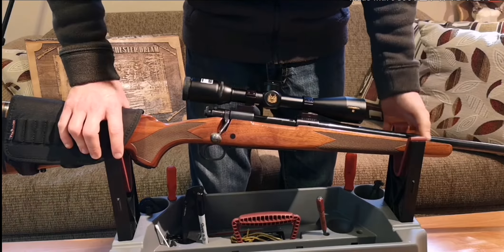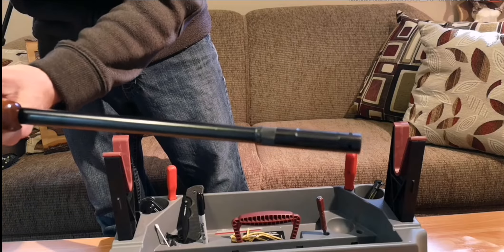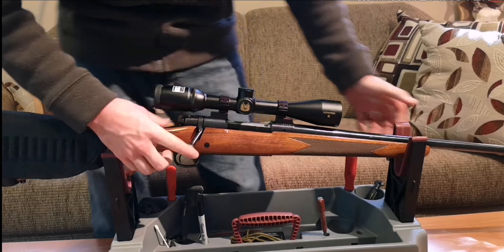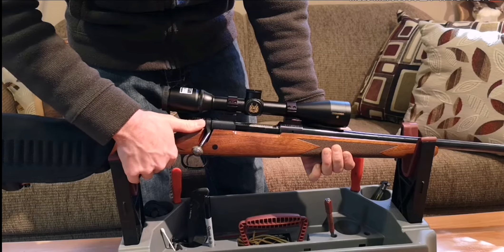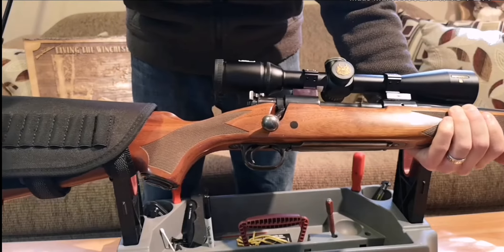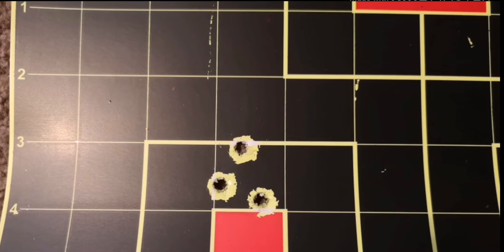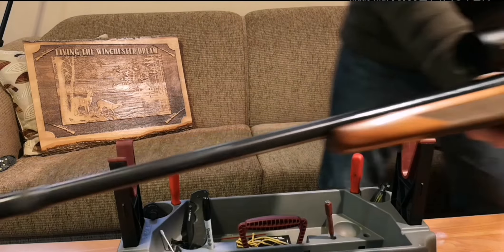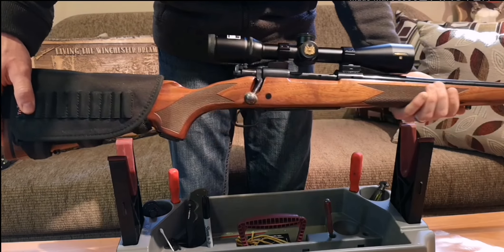Winchester Model 70 Classic Sporter 25-06 - Rifle review + Range report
Another ManTime TV, in depth rifle review with a range report on a Winchester Model 70 Classic Sporter in the fast and flat shooting 25-06 Remington cartridge!  This is a high quality and classic Winchester bolt action rifle!  The 25-06 is a perfect deer cartridge as well.  With plenty of power and lower recoil, the .257 is one of my favorite calibers of all time.

Check out the video for the full review and range report of this beautiful Winchester rifle!